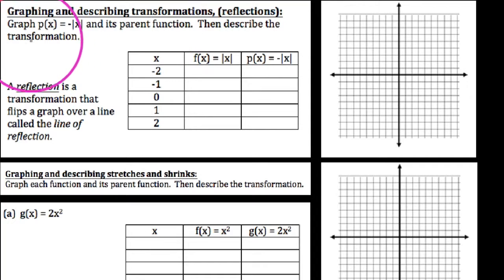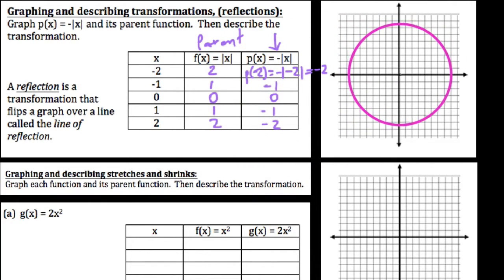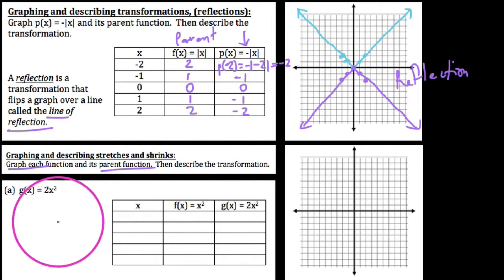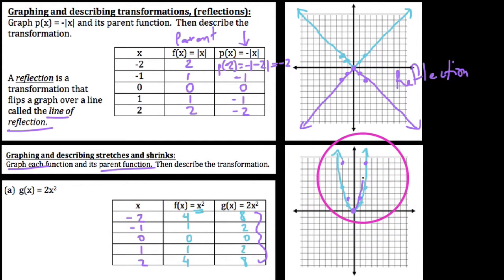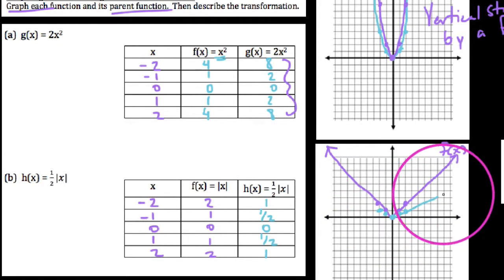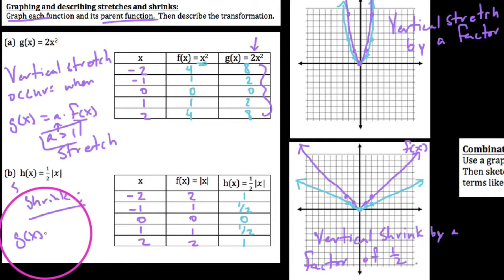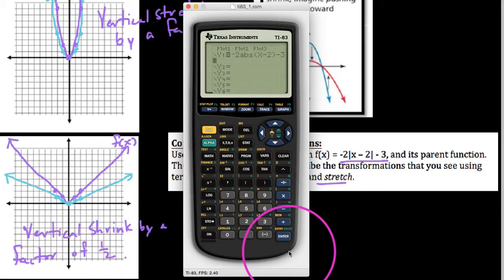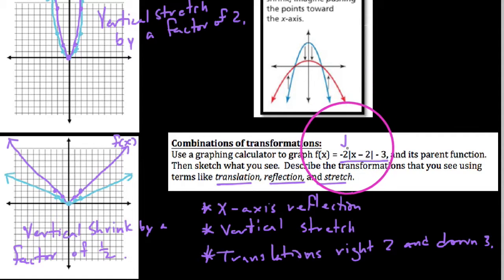HA2 1.1.4 Reflection and stretch/shrink transformations of functions and their graphs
In this video I define and work through examples of both reflection transformations as well as stretching/shrinking transformations.  I show how this impacts the graphs of functions.  I also generalize the results.  Lastly I work through an example in which I use a TI-83 calculator to quickly graph a function and its parent function, and then compare them using all pertinent transformation vocabulary.